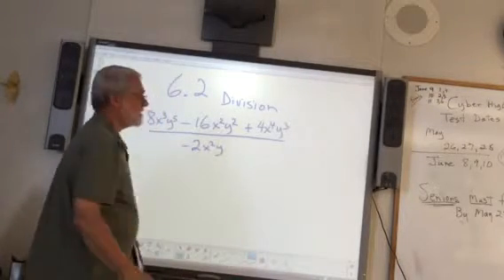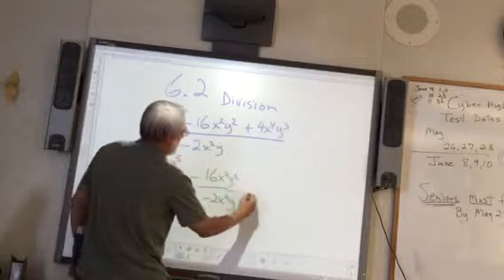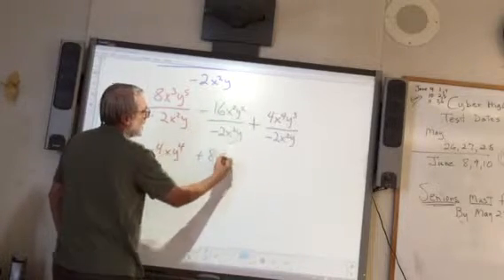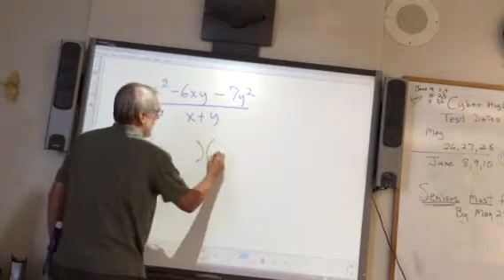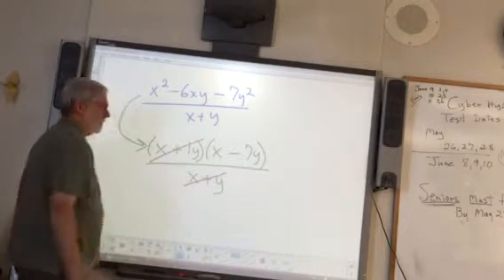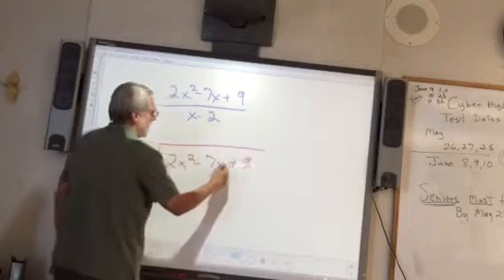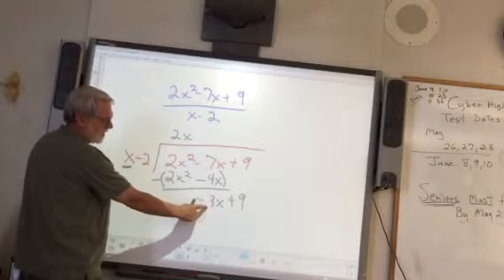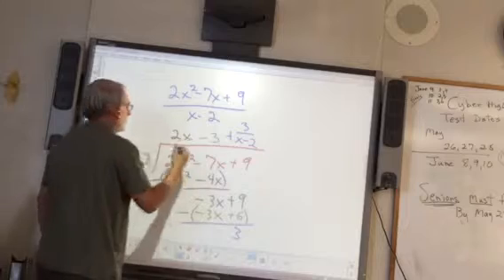Chapter 6 review section 2